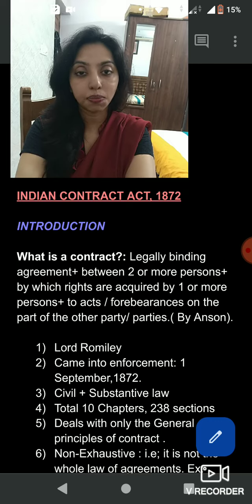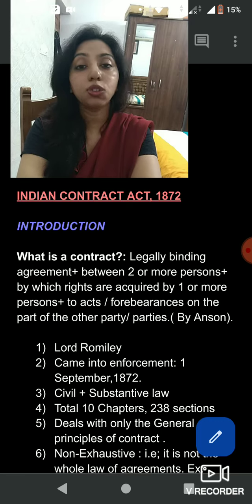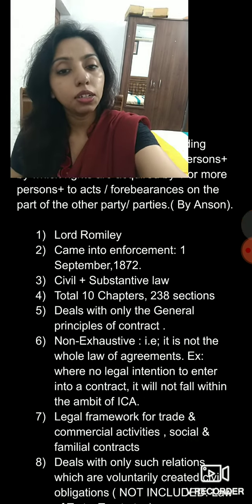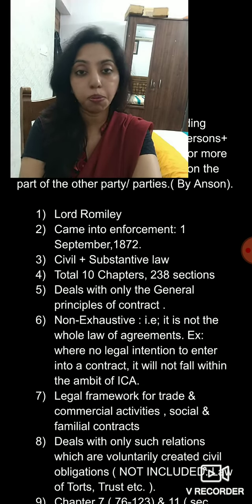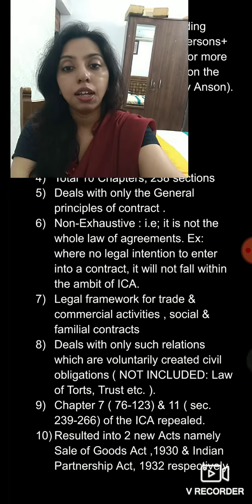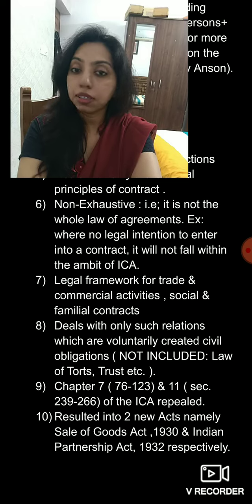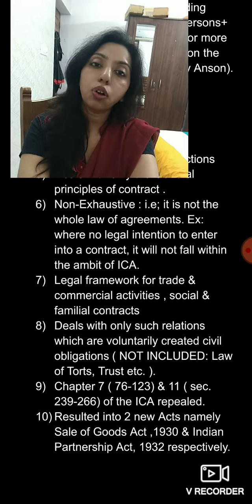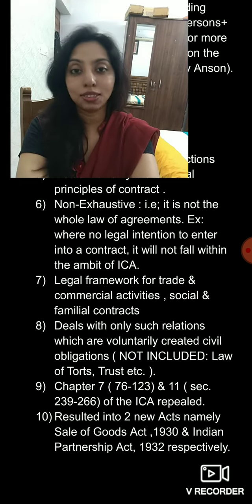Indian Contract Act- Introduction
Introduction to Indian Contract Act,1872